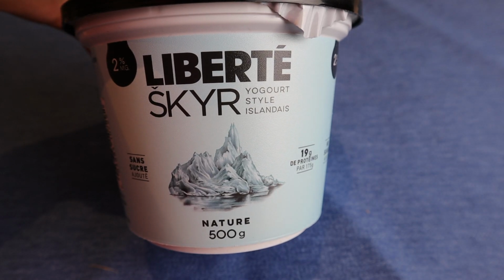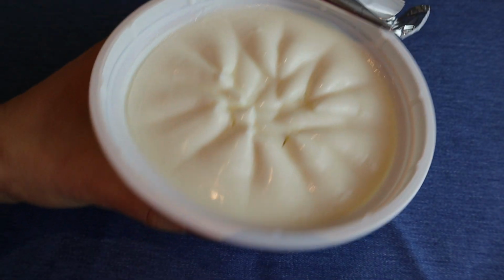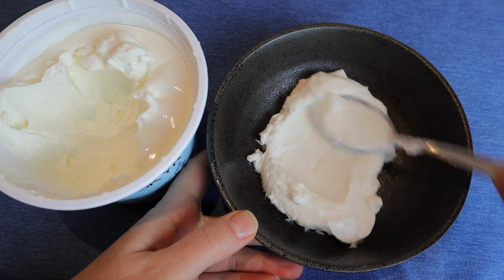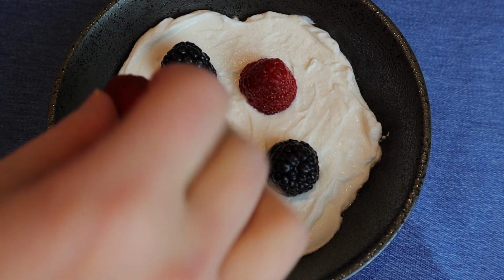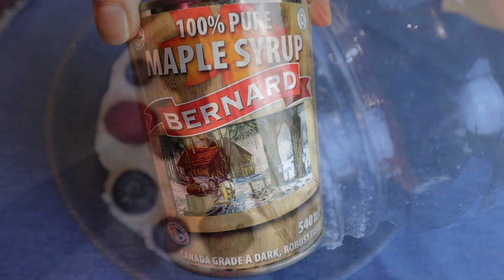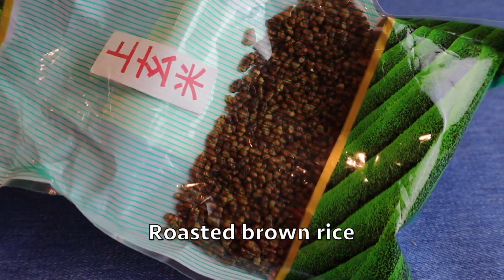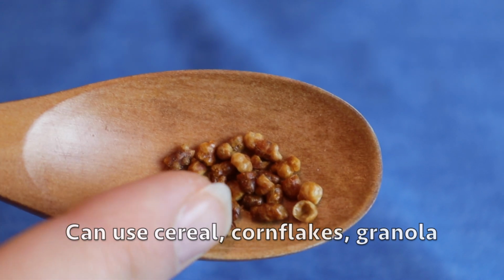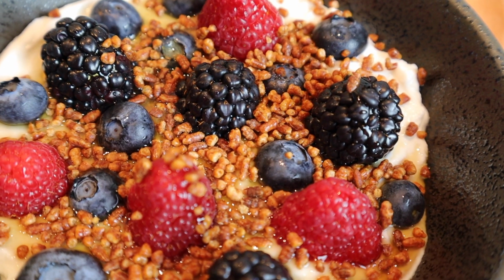EASY FAST Yogurt Parfait Bowl Canadian Japanese Twist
Hello Everyone!

Please leave me all your questions, comments and suggestions I love hearing from you,
I truly appreciate your time,
Sasa

If you would like to support me (and can) please buy something from my online shop. Thank you!